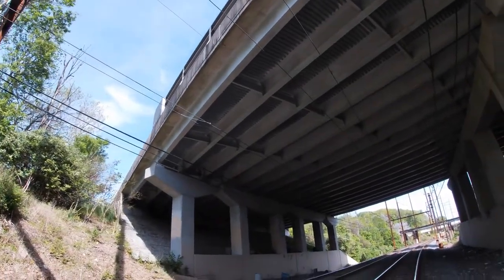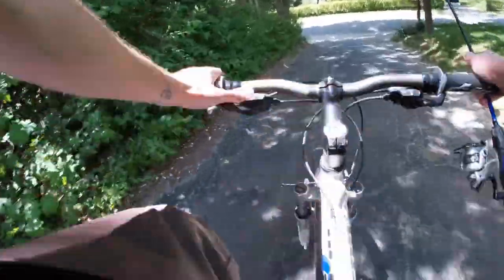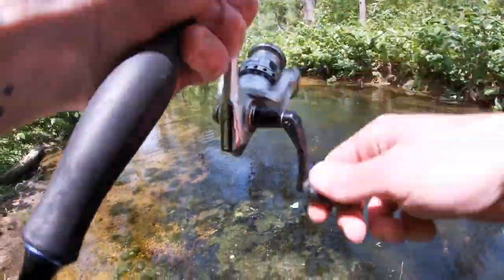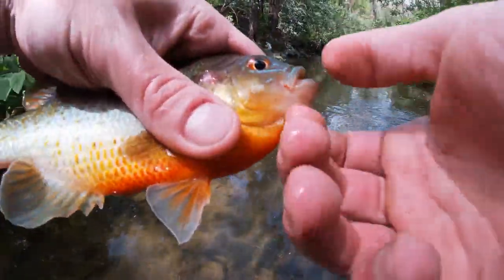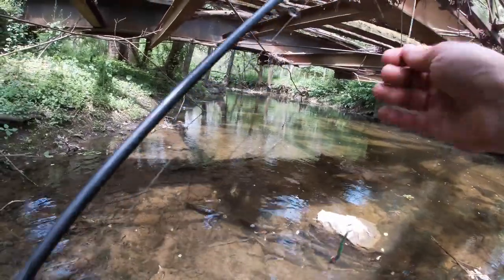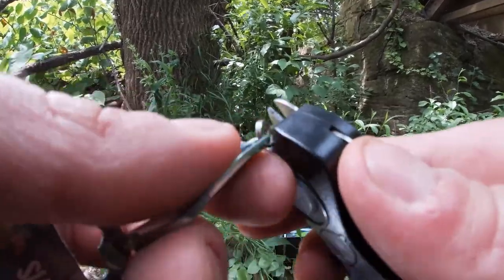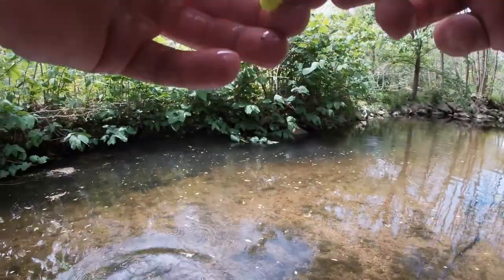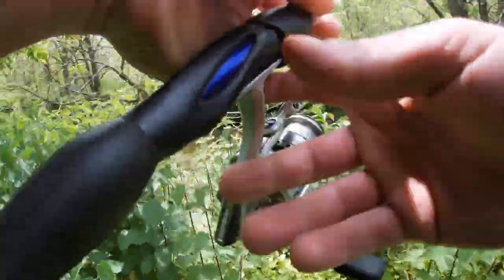Spring FISHING With a MYSTERY TACKLE BOX! (SLAM.)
When the fishing gets tough sometimes you have to use something a little different to trick the fish. In this one I head out with a Mystery Tackle Box (MTB) in an attempt to catch a fish on every lure in the box.
Mystery tackle box is an online monthly subscription box filled with awesome different lures and baits. All you have to do is go to mysterytacklebox.com and sign up choose the species of fish you are going to fish for then the size of your box (regular or pro) and you will receive a box filled with about 6 - 8 lures and baits worth about double of what you pay, monthly in the mail. Mystery Tackle Box is a great way to discover and try new lures.

Mysterytacklebox.com